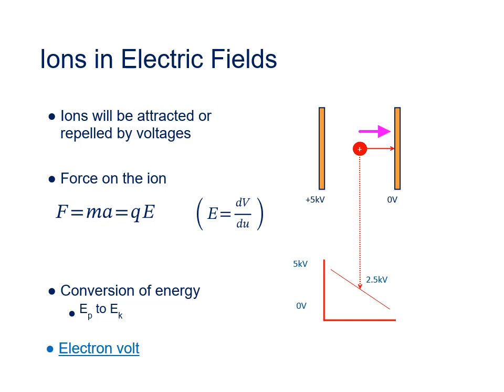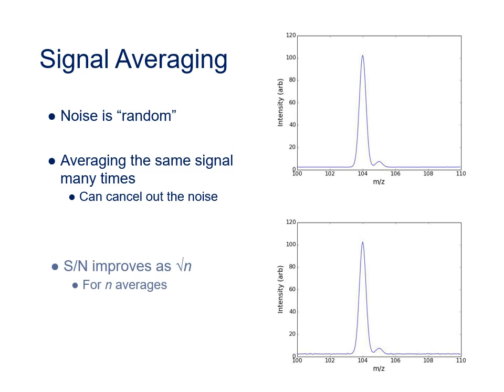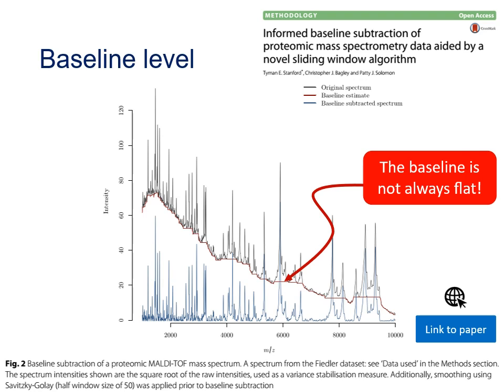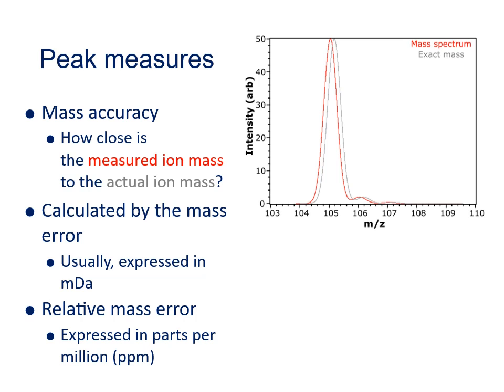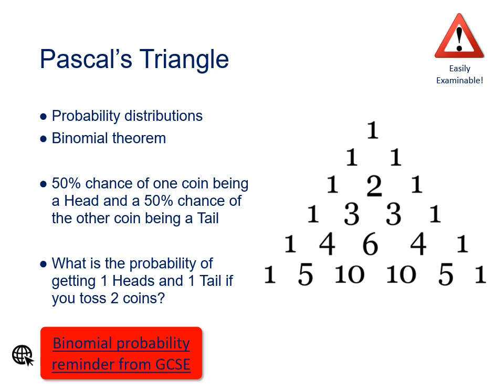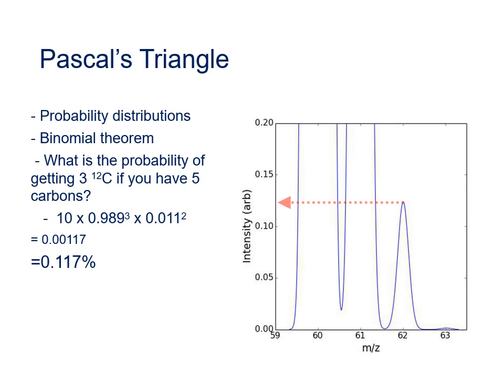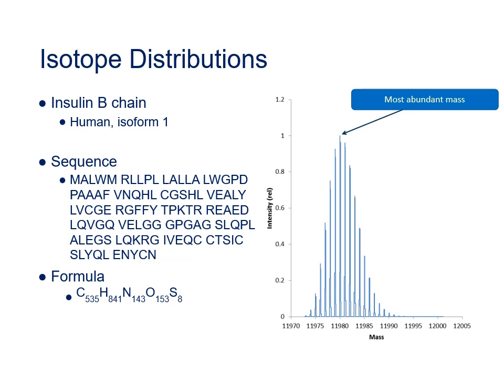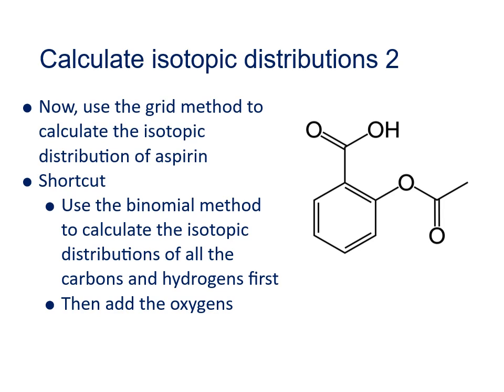MS Lecture 2 spectral features and measures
This video looks at mass spectrometry data features and measures: peaks, noise, averaging, resolution, resolving power and isotopic distributions.

If you want me to cover more areas - suggest them in the comments.  Always happy to get suggestions 😀